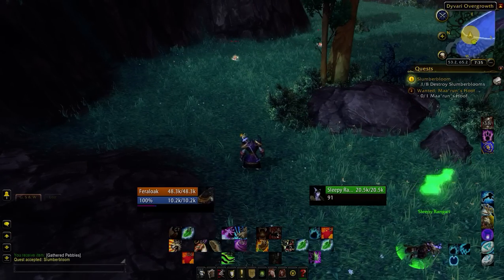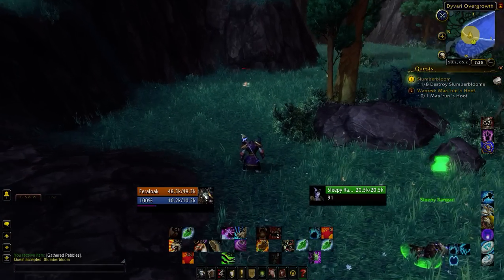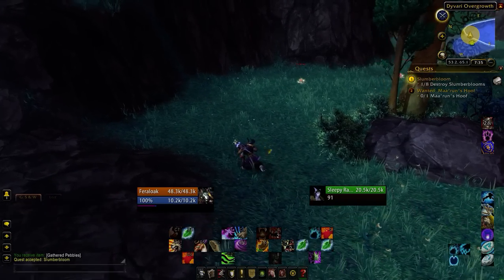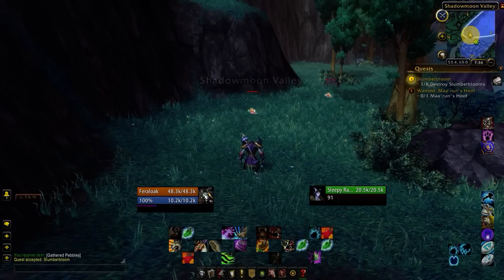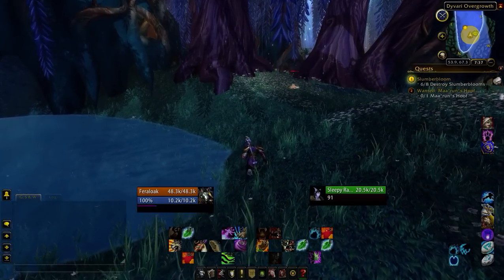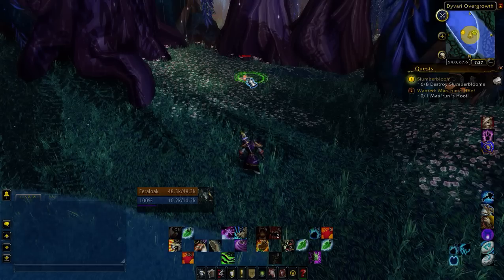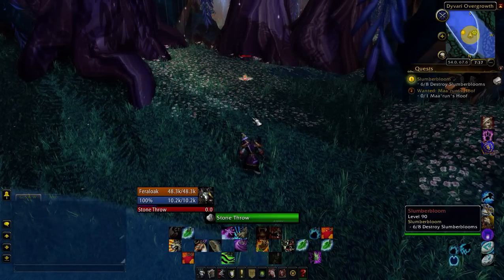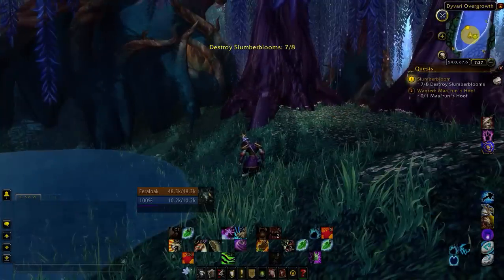WoW Xpadder Series, Episode 01: Mouse Control and Ground Targeting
The first in a series about my custom Xpadder setup for World of Warcraft (Blizzard Entertainment).

This video briefly demonstrates the mouse controls and ground targeting abilities.

If you have any questions or suggestions, post in the comments below.

Special thanks to Patrick Roeder and his series of Xpadder tutorials for teaching me how to use Xpadder and using some of his tricks. His videos can be found here: